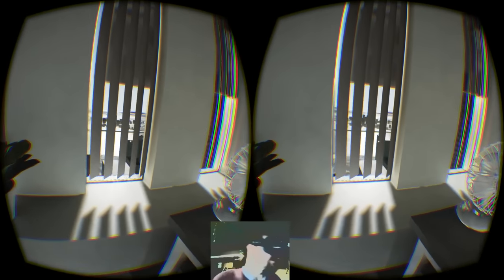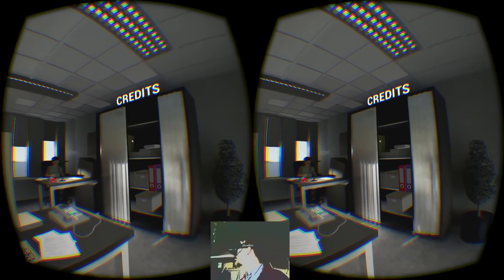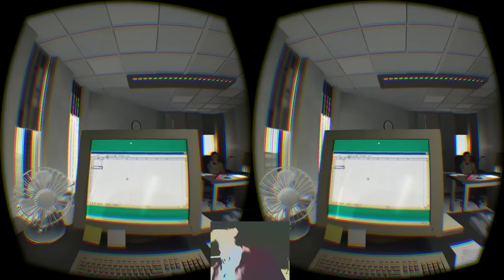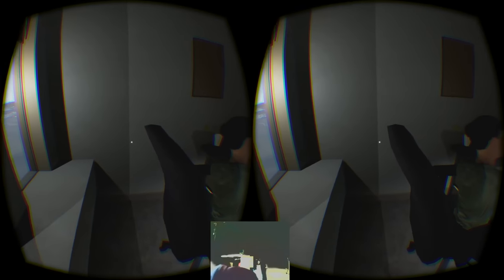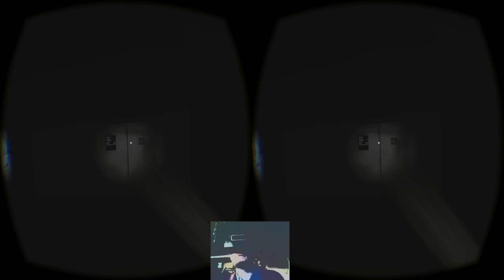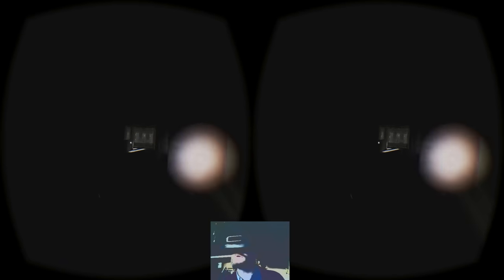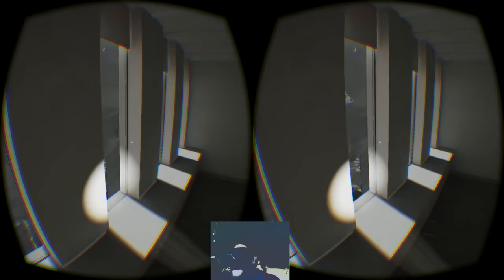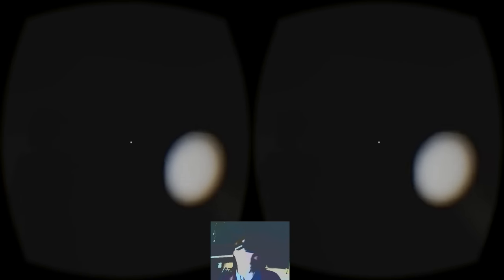Virtual 9-11 Simulator 8:46. I JUMPED OFF World Trade Center! Oculus Rift. #911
My my goodness gracious! I just jumped out of the burning WTC in Virtual Reality. Chilling. Very chilling. This VR demo is called 8:46, for the minute when the first plane hit the tower.
I'd run this experience some time ago, but now it's getting alot of news media attention, so I thought I'd make a video. I didn't jump last time, and I didn't know it was an option. This time, after busting out the window with a computer monitor, I noticed I could stand on the ledge and look down as my office peer was jumping.
The room was turning black so I ran out the window...
The jump scares are VERY effective, even if you're ready for them.
Sad experience. It could use some editing and updating.

Interestingly, this video has been hit by the new YouTube Censorship issues. It was de-monetized for "politically sensitive content". Which was sort of a bummer cause it's currently my best performing video. It's a VR gameplay video, attempting to recreate an historic event. Other people have successfully monetized their gameplay experiences and I hope I can get the AdSense turned back on.